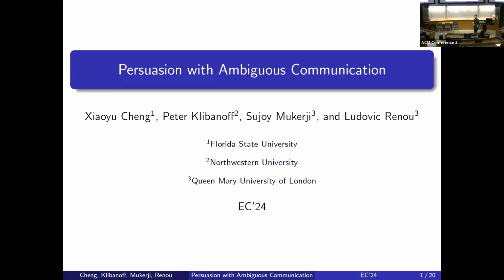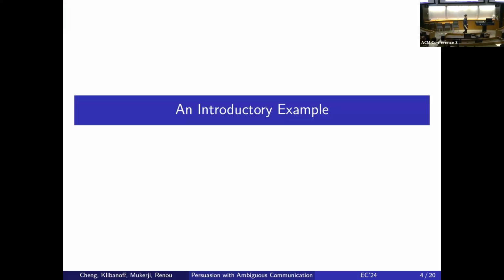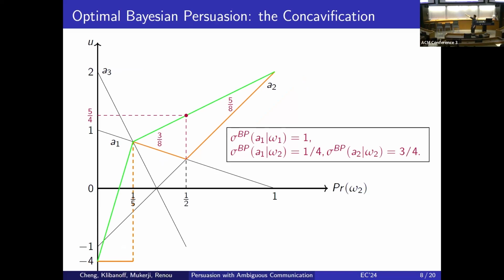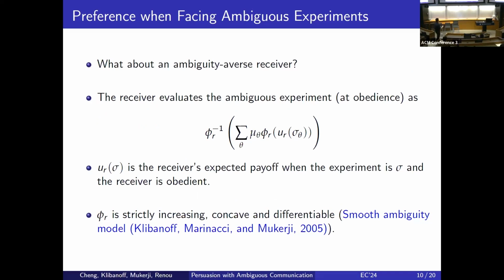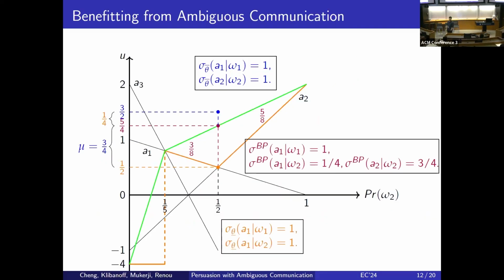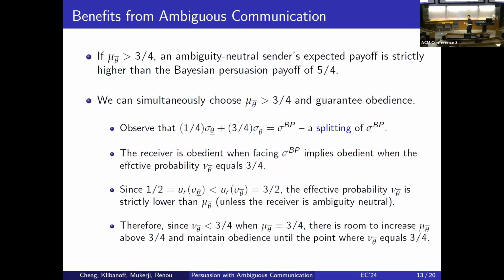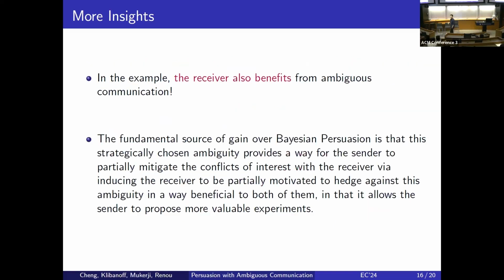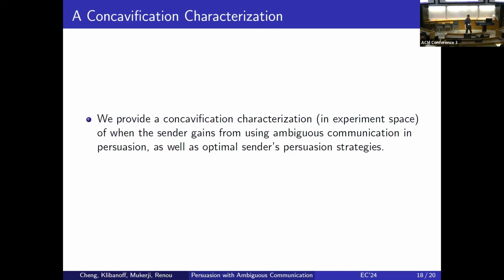EC'24: Persuasion with Ambiguous Communication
Title: Persuasion with Ambiguous Communication
Authors: Xiaoyu Cheng, Peter Klibanoff, Sujoy Mukerji, Ludovic Renou
Speaker: Xiaoyu Cheng
Session: B: Persuasion